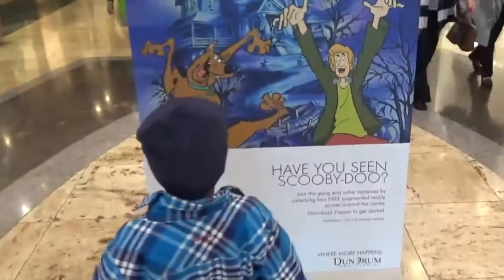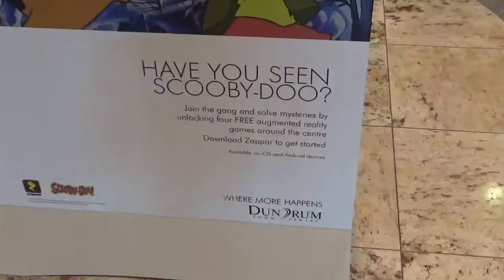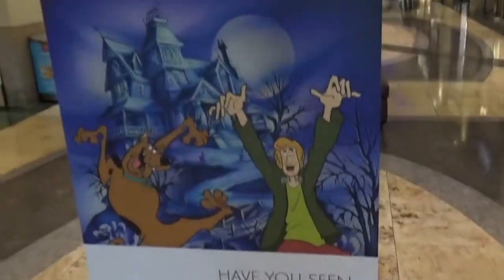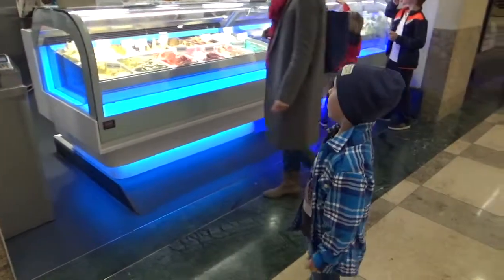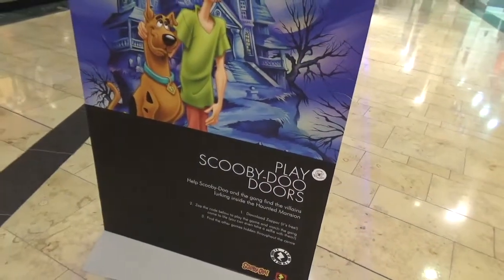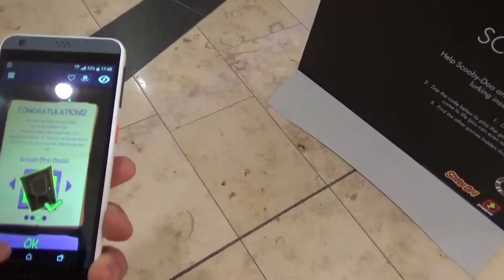Scooby Doo Present